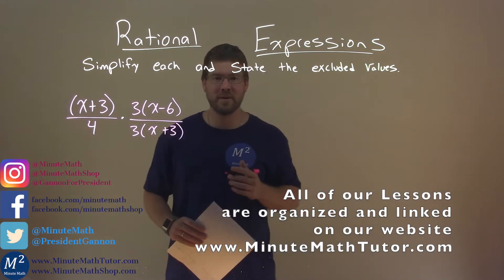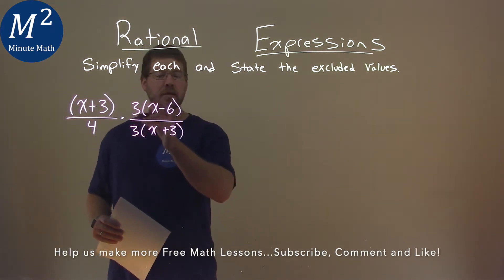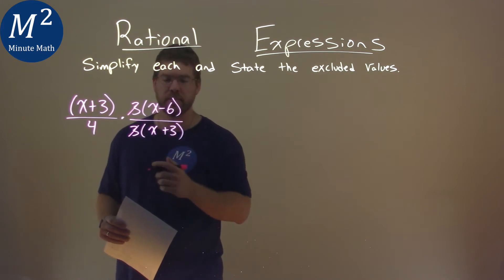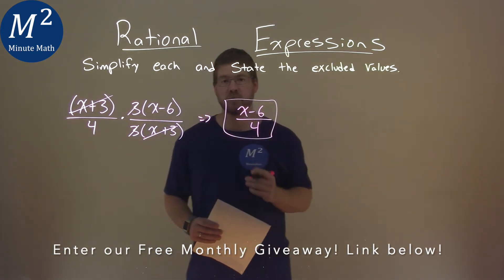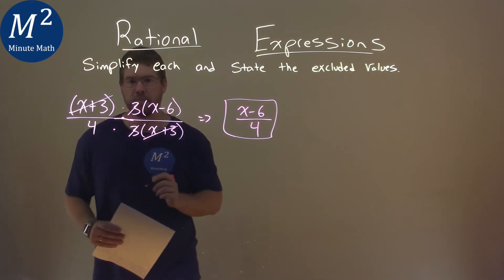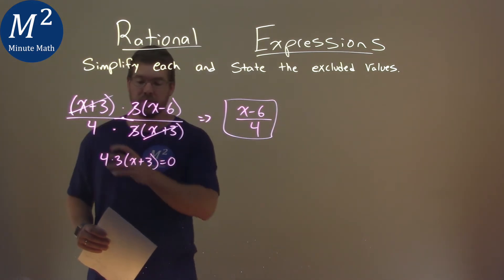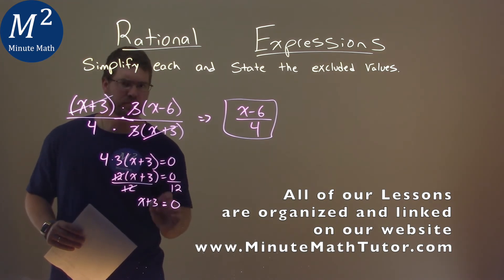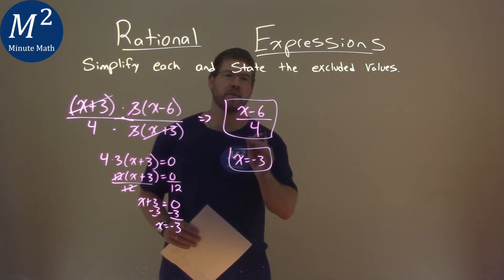Simplify (x+3)/4*(3(x-6))/(3(x+3)) and state the excluded values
Rational Expressions. We learn how to simplify (x+3)/4*(3(x-6))/(3(x+3)). We learn how to state the excluded values for the rational expression (x+3)/4*(3(x-6))/(3(x+3)). This is a great introduction into rational expressions and how to simplify rational expressions. This is under the topic of Rational Expressions with this free online math video lesson.